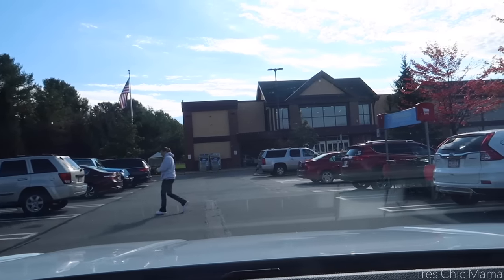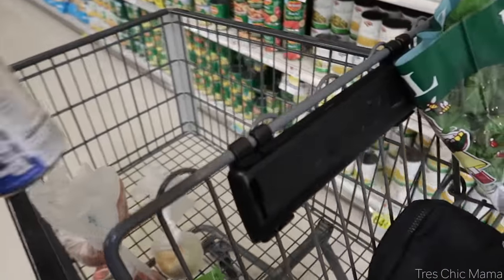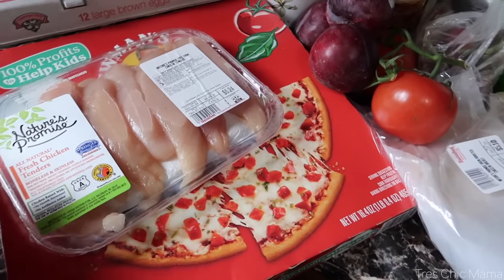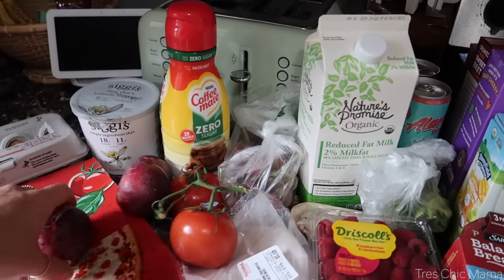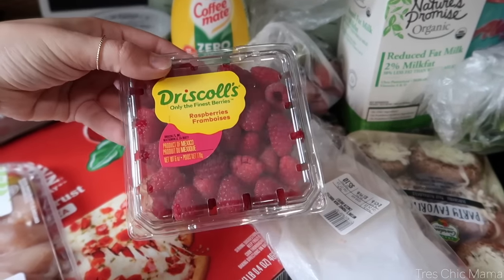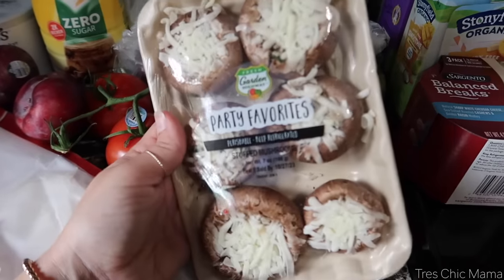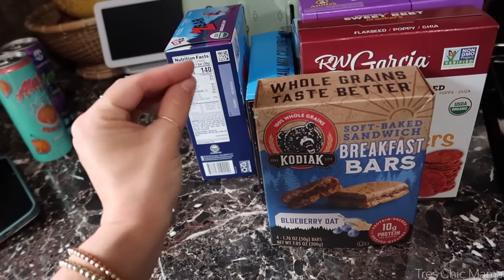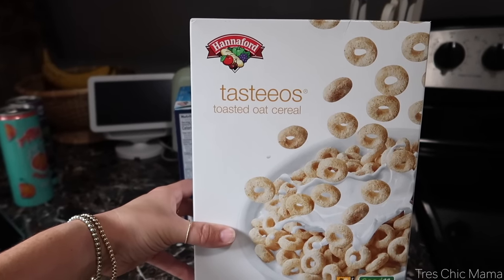GROCERY HAUL FOR THE WEEK| COME GROCERY SHOPPING WITH ME| Tres Chic Mama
Hey everyone! Another Momtober video here. Today with a grocery haul for two. I took you along to grocery shop with me, loose meal planning with me and a snack haul as well. This was one of the larger grocery hauls I do about once a month to stock up on snacks etc.